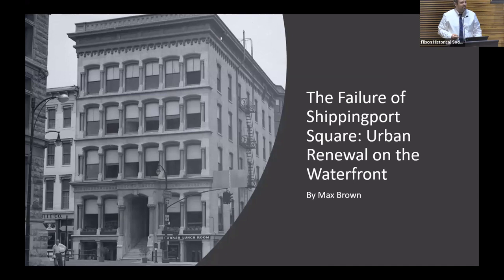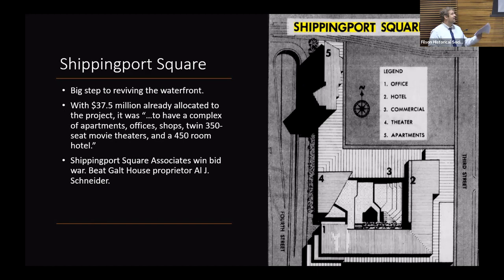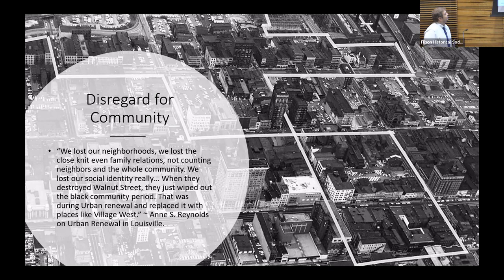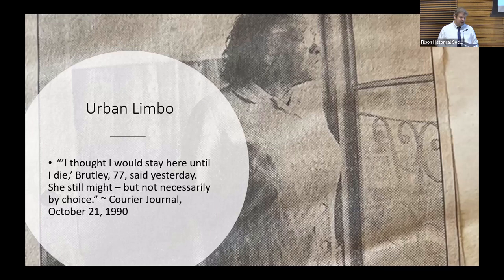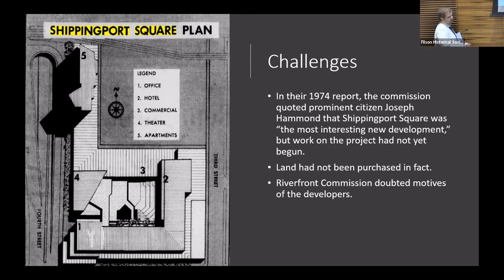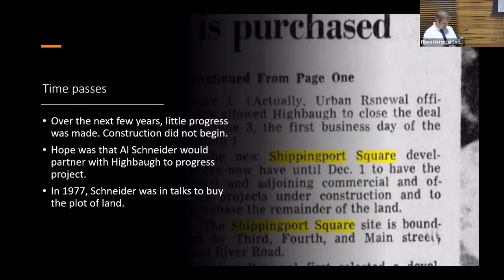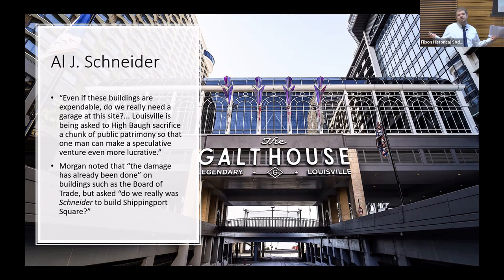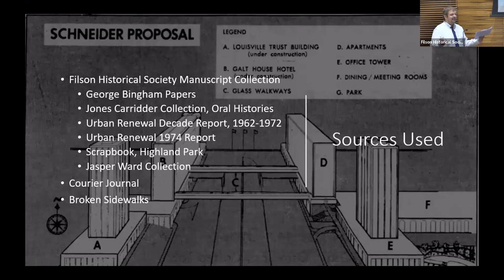The Failure of Shippingport Square: Urban Renewal on the Waterfront - Max Brown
Splitting from the Department of Building and Housing in 1962, Louisville’s Urban Renewal Committee began in earnest the project of converting the old city into a “dynamic metropolitan region… created out of underused, misused, or blighted areas.” To meet their vision of a new, modern city cleansed of the “cancer” that was blight and slums, the committee wasted little time in proceeding with plans that necessitated the relics of the old city be demolished to make way for the new.
Though the committee claimed great success in their projects in Southwick at the end of their first decade report, the 1970s presented greater issues for development as Urban Renewal initiated plans on Louisville’s waterfront. Announcing ambitious plans for a new development known as “Shippingport Square,” Urban Development intended to replace the riverfront’s wharf and warehouse area with a “complex of apartments, offices, shops, twin 350-seat movie theatres, and a 450 room hotel.” Though this was meant to breathe new life into downtown area, Shippingport Square never materialized. Serving as a microcosm of Urban Renewal’s broader issues, the failed riverfront project showcases many of the problems with Urban Renewal’s planning efforts, demolishing old buildings without detailed plans for what would replace them. As Shippingport Square and other such developments repeatedly traded hands between developers and goalposts were continuously moved, faith in Urban Renewal on the whole began to falter. By the end of the decade, many in Louisville began to feel that they had traded their history for little more than rubble, parking lots, and delays.
Max Brown earned two Bachelor’s Degrees from the University of Louisville in 2018 in History and Spanish. He further graduated from the University of Kentucky in Fall 2021 with an MA in history and has plans to continue his studies in pursuit of a PhD. Currently he serves as the AIA-CKC fellow for the Filson Historical Society aiding in the processing and archiving of the Jasper Ward Collection and teaches history at Jefferson Community & Technical College in Louisville.